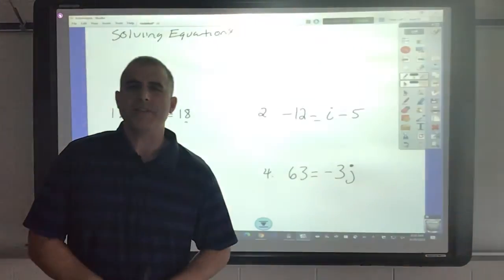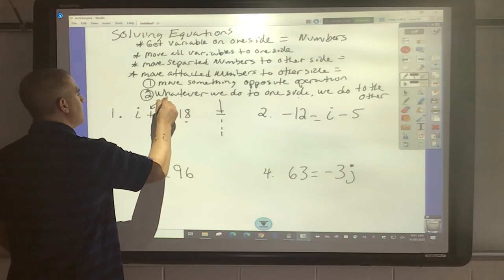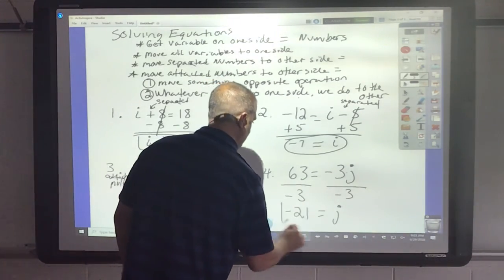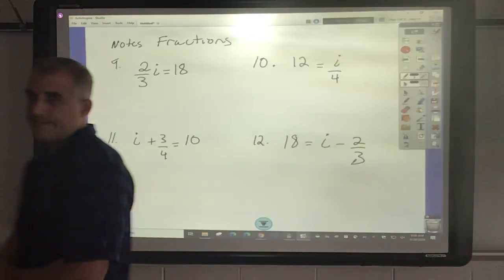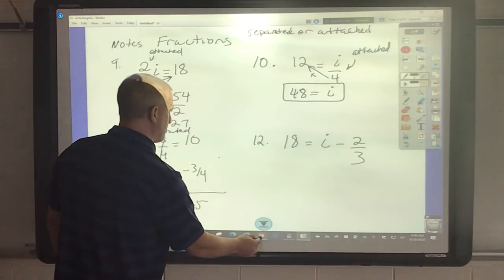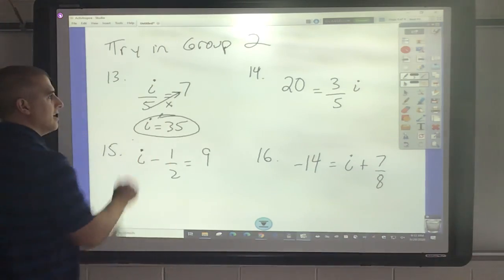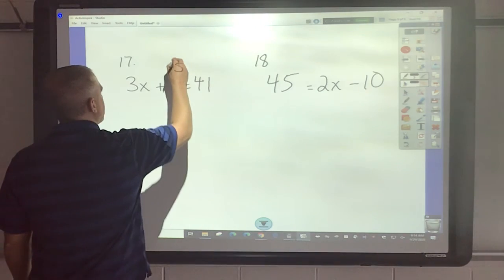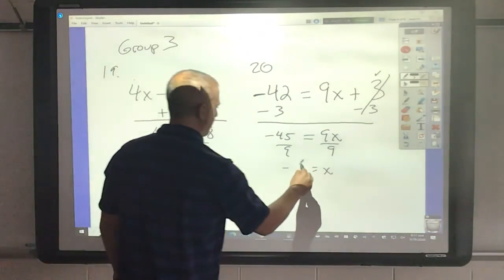Alg 1 Unit 2 Solve Equations Lesson 1